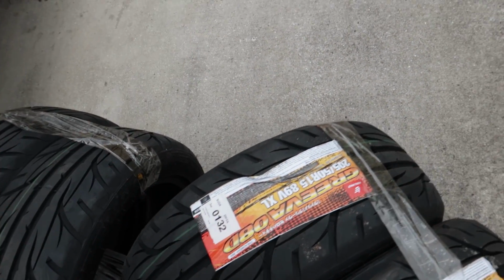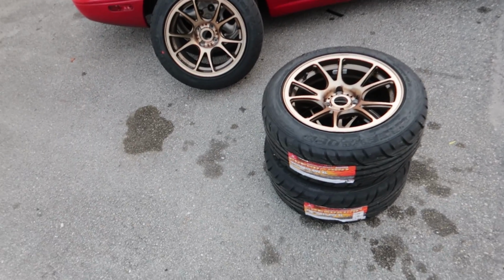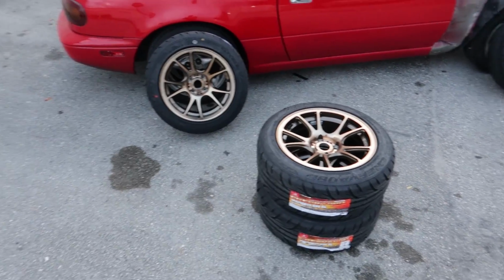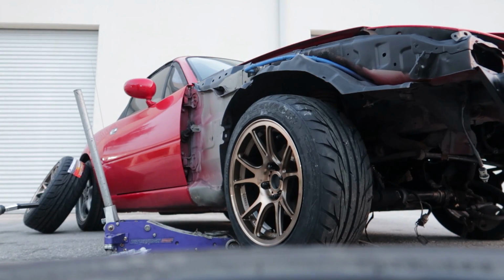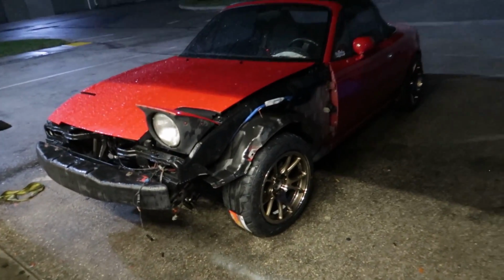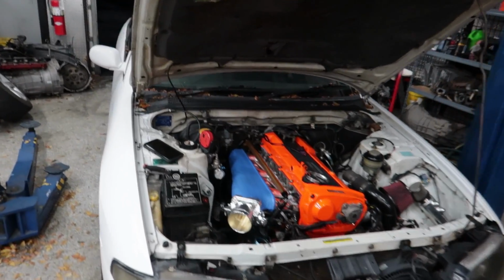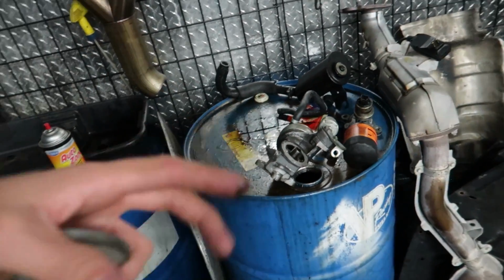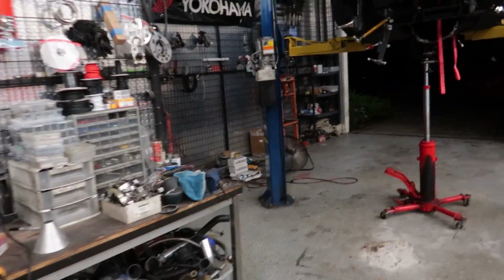THE PERFECT TIRES FOR THE MIATA!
The best tires arrive for the Miata which means it's time to get the new wheels onto the car!

You can ship things to me here:
Sam Lucas
Utsukushigaoka 1-13-10 Yoshimura Building 107, Aoba-Ku,
Yokohama, Kanagawa, Japan